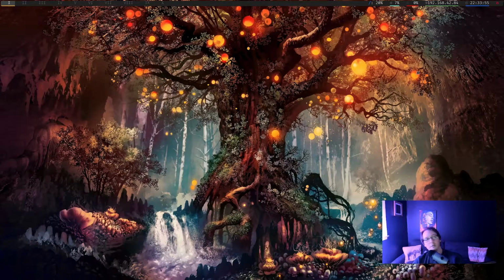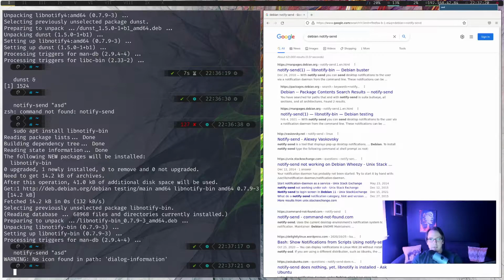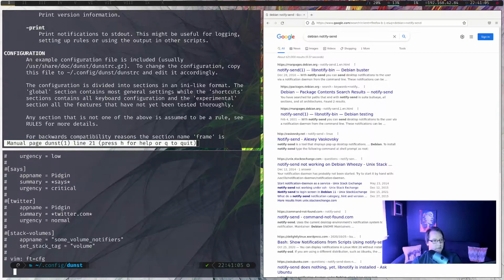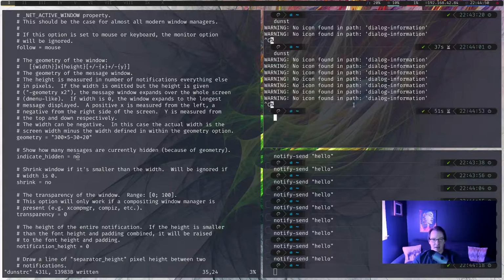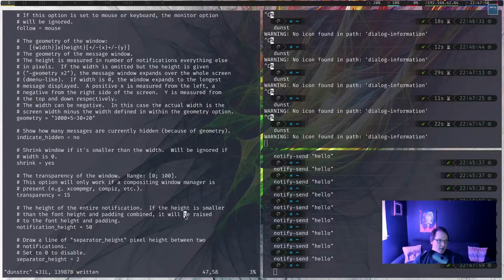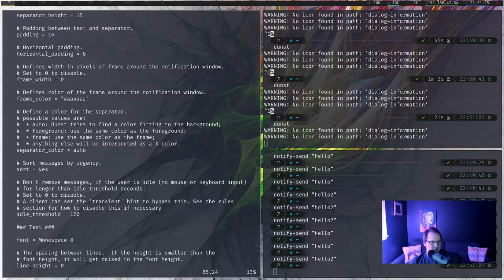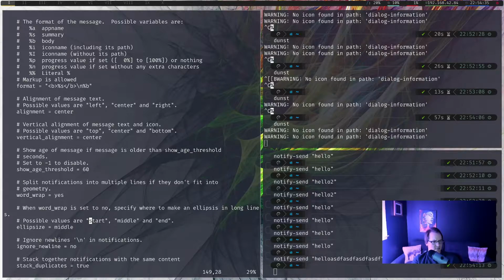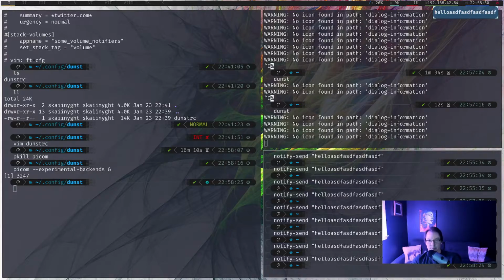Dunst Notifications [Linux] - Bare Bones to Beautiful - 15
Even though we don't have any applications that will be creating notifications, it still wouldn't be a bad time to get our ability to get notifications set up. Join me as I install dunst and go through the configuration checking things out along the way.